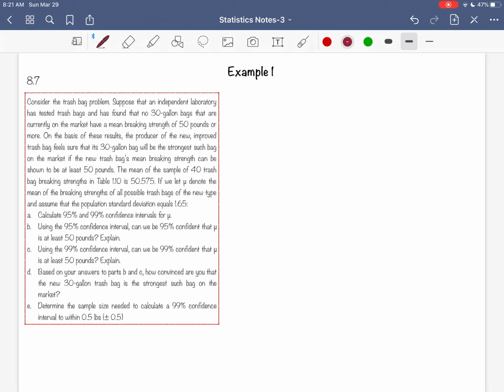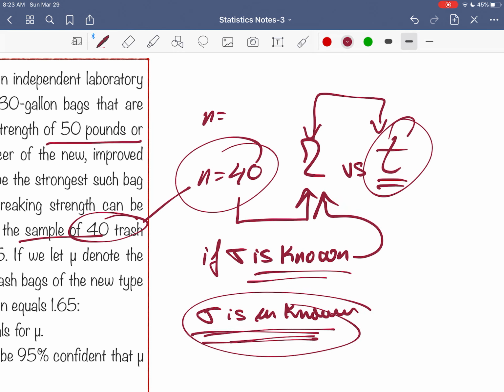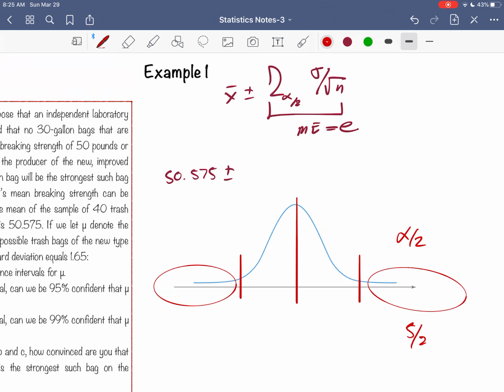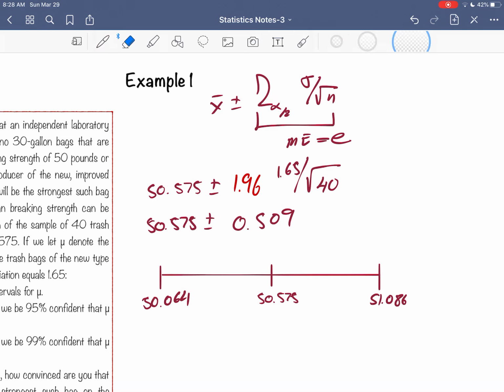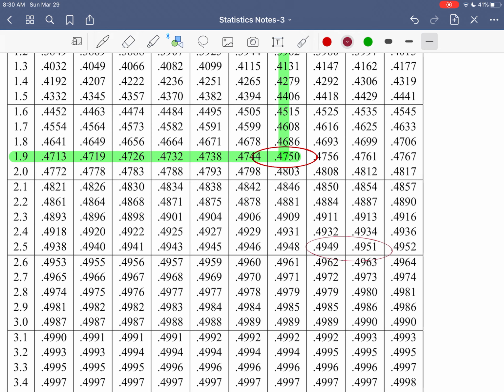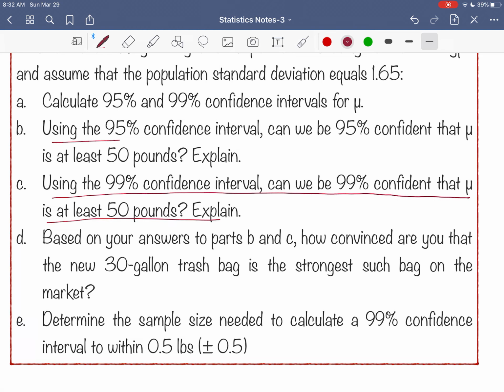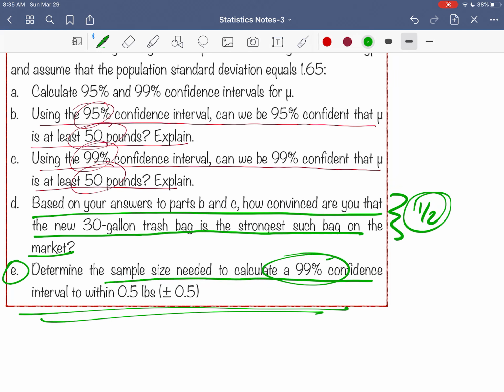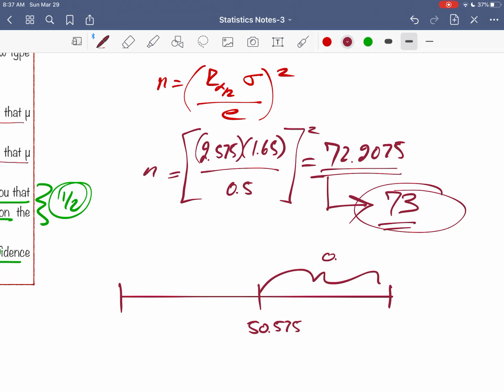Stats Toobox - Confidence Intervals (Example 1)